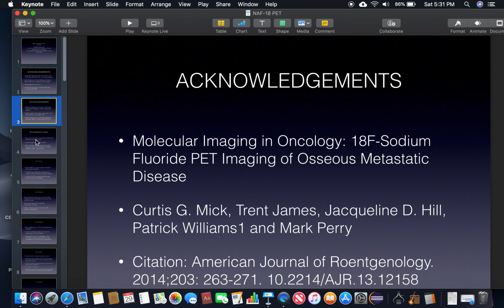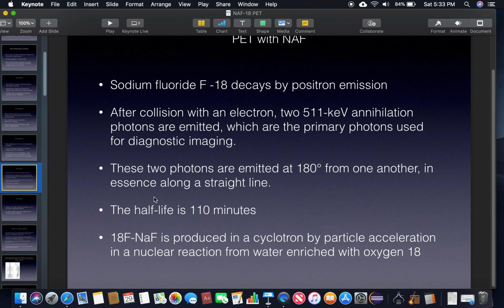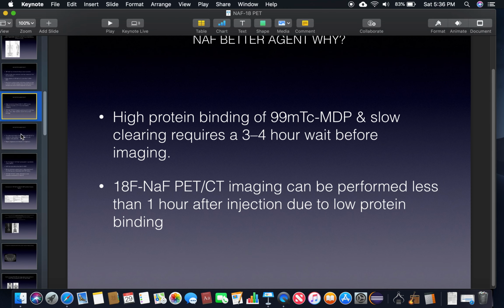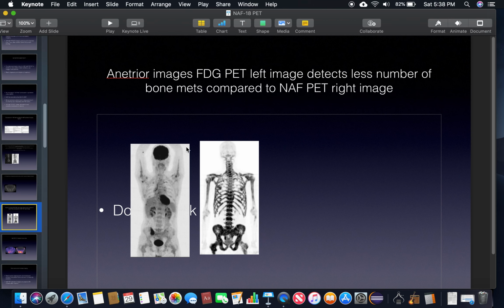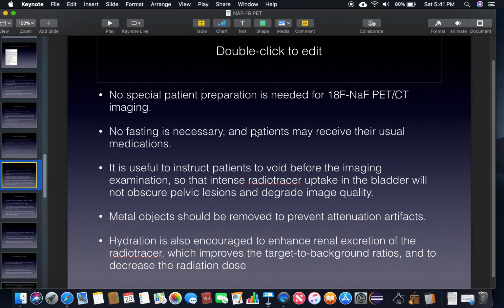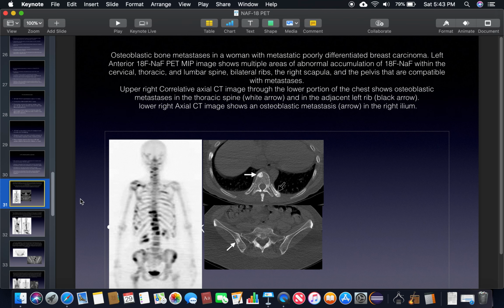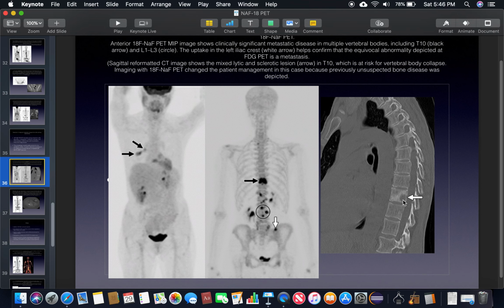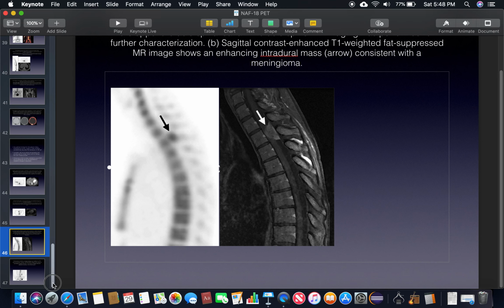NAF 18 PET BY SANJEEV BAGGA MD ONLY FOR TEACHING PURPOSES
USE OF NAF PET IN DETECTION OF BONE METASTASES